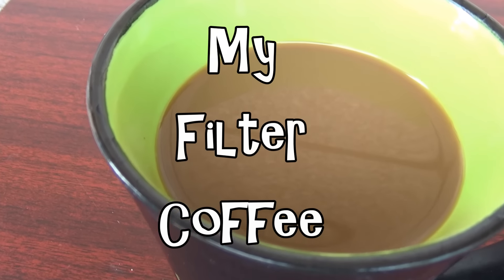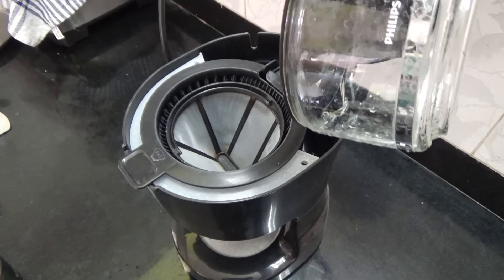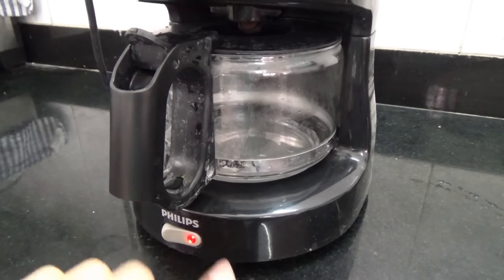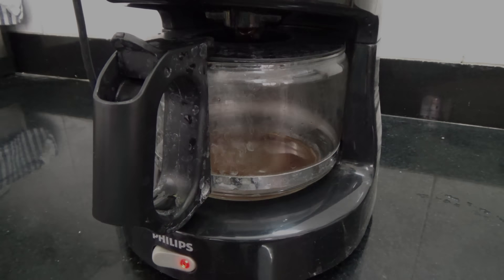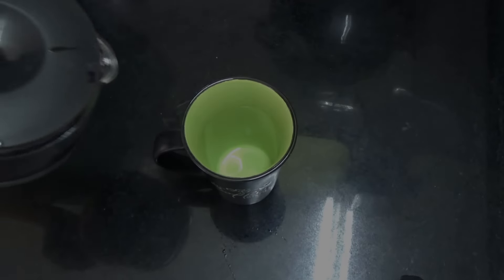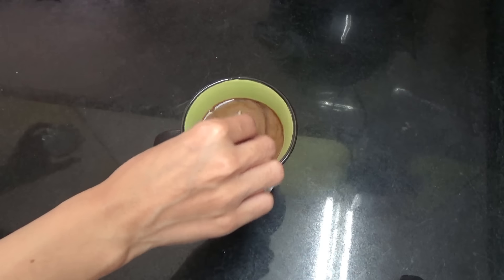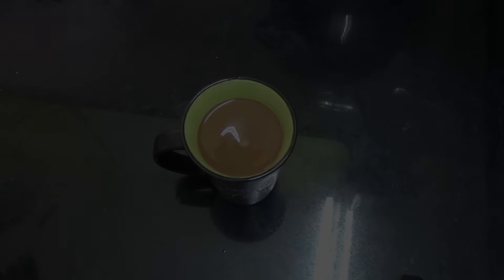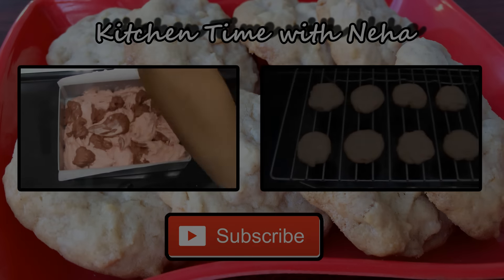My Filter Coffee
I don't know about you but I cannot start my day without coffee! I know it's not a good habit but it's okay if you limit yourself to just one cup a day ;) In this video, I show you how I make my go to filter coffee almost every morning in my sweet little coffee maker. Hope you enjoy the video! :)

If you have any questions, you can leave them down in the comment section below and I will reply as soon as possible!